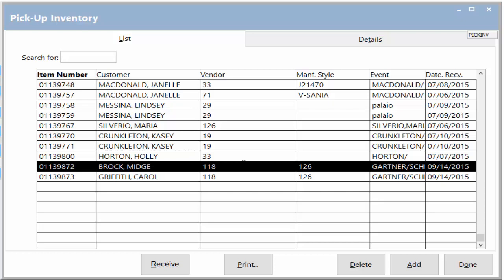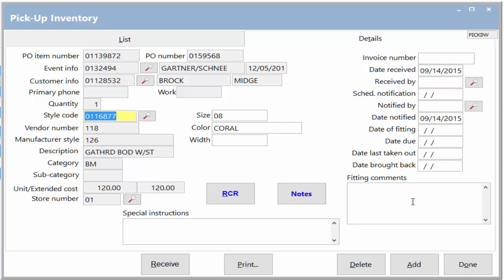7. Pickup (Layaway) Inventory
Demonstration of ProfitSystem's Pickup (Layaway) Inventory functions